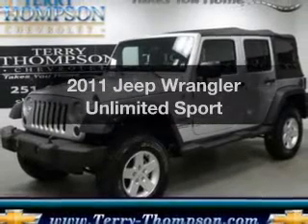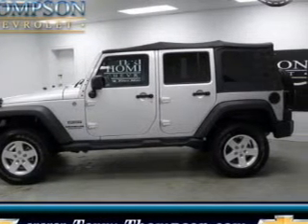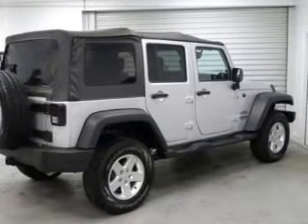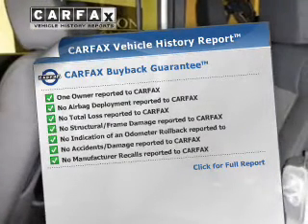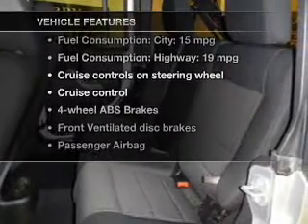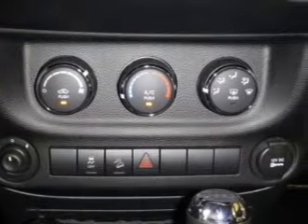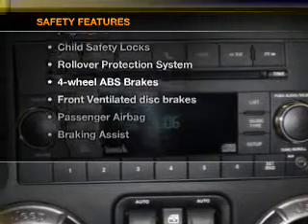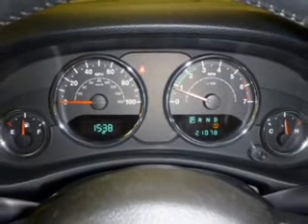2011 Jeep Wrangler Unlimited - Daphne AL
Year: 2011
Make: Jeep
Model: Wrangler Unlimited
Trim: Sport
Engine: 3.8 liter 6 cylinder 12 valve
Transmission: Automatic
Color: Bright Silver Metallic
Mileage: 21078
Address:
1402 US Hwy 98